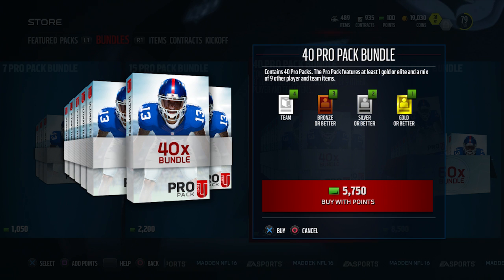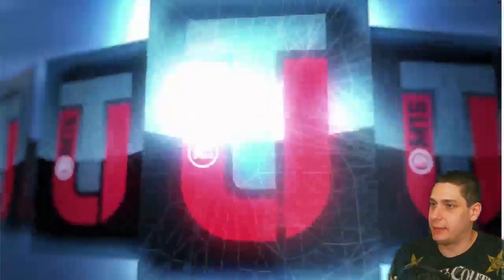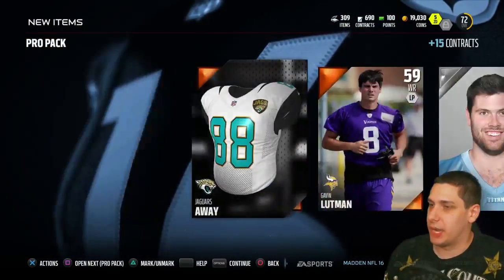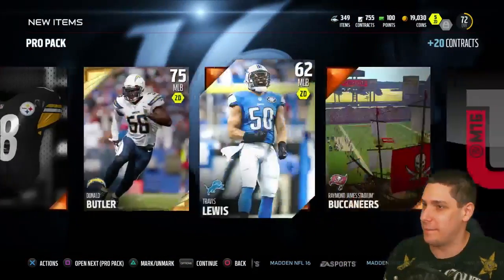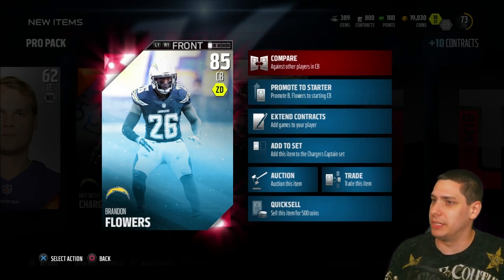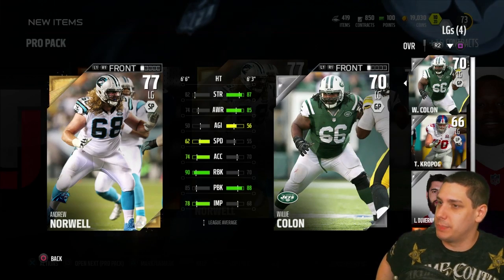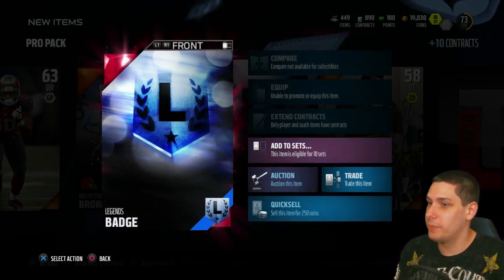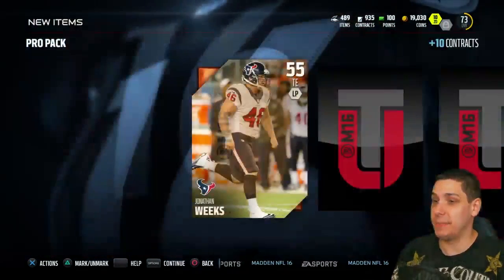Madden 16 Ultimate Team LIVE 40 PACK BUNDLE Opening PART 2! - AWESOME MUT 16 PULLS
Welcome to Madden 16 Ultimate Team, everyone! This is my first Pack Bundle Opening of the MUT 16 season and it's a great one! Multiple Elite pulls and even a LEGEND Badge!